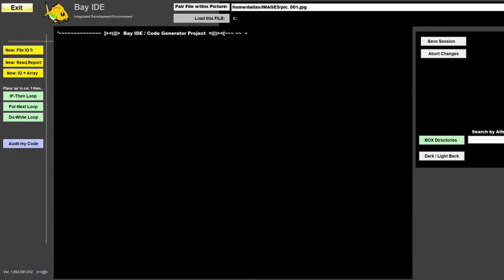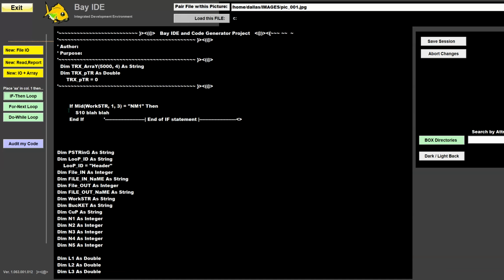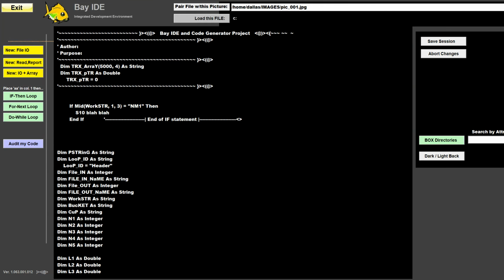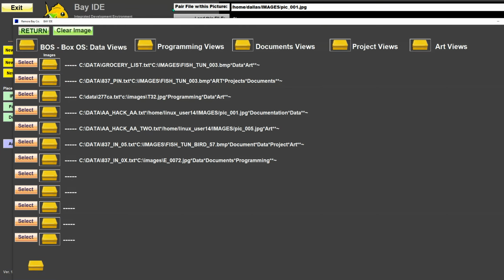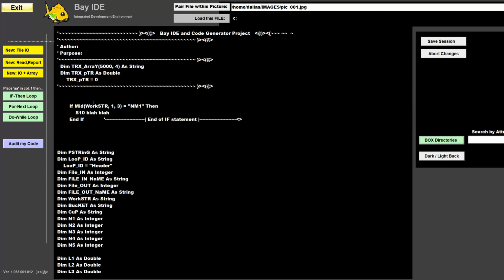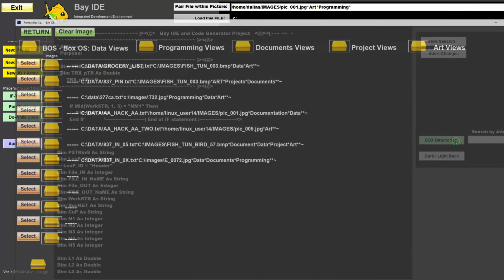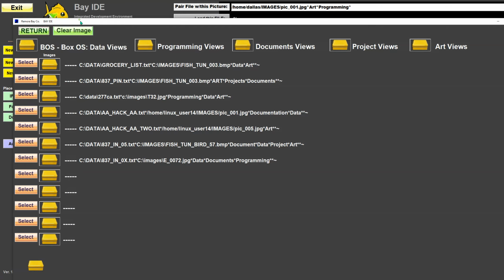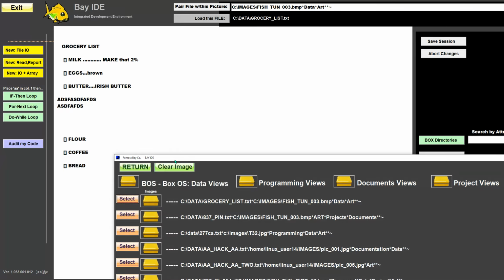LINUX Development Environment IDE and OS all in ONE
IDE OS This video is for the Linux business owner or Linux user that doesn't want to constantly pay for licenses or worry about a system spying or using data that it doesn't own. The concepts shared here include the how-to process to build a combined IDE (Integrated Development Environment) and an Operating system (a basic OS but one that is flexible).